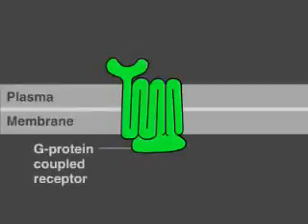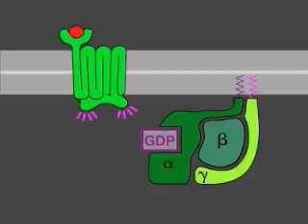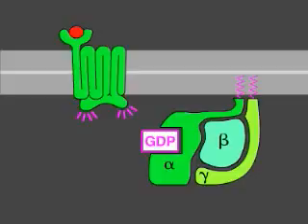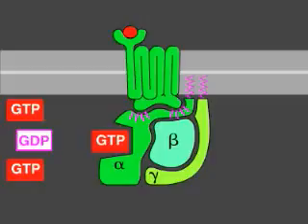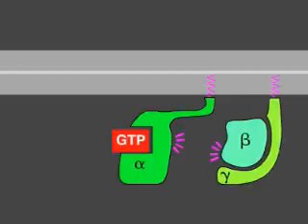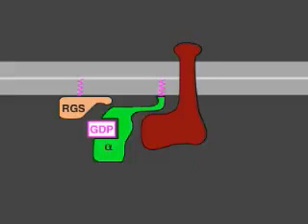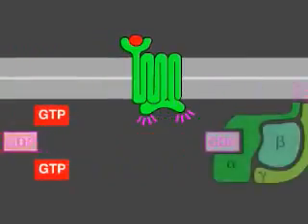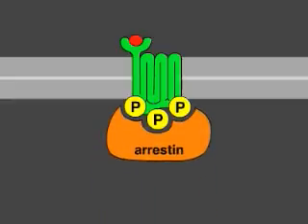How Signaling occurs through G-proteins. The mechanism of G- protein signaling pathway.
Basics of G-protein signaling pathway.